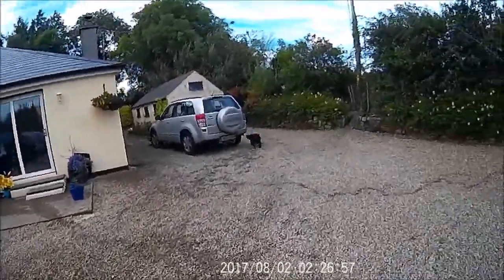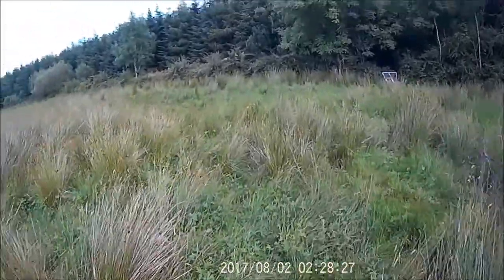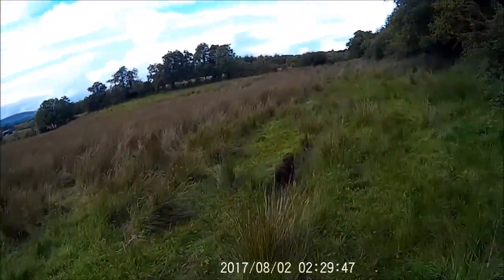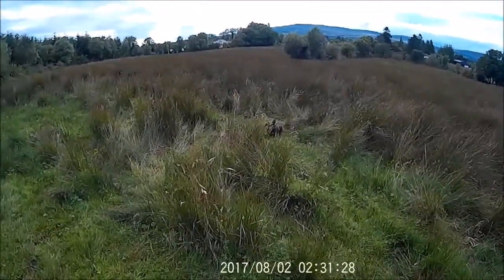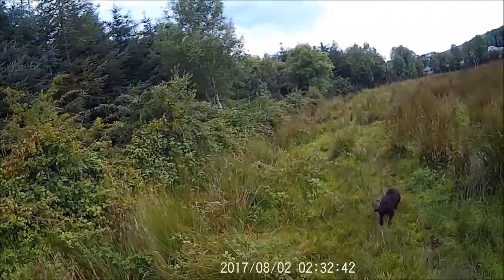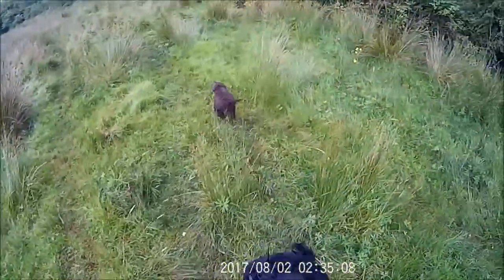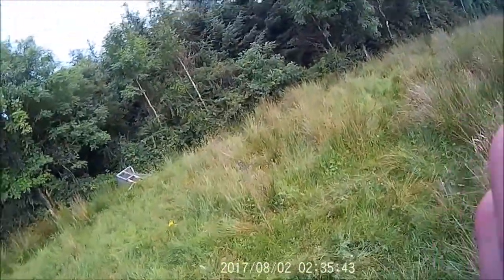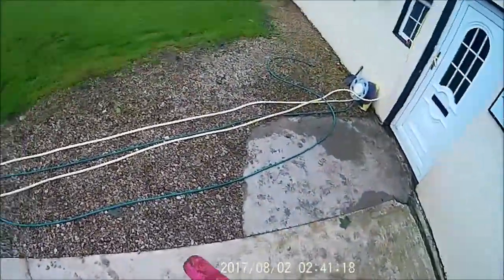Givendale Cockers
Just a little insight into the worth of the Cocker Spaniel here in Ireland